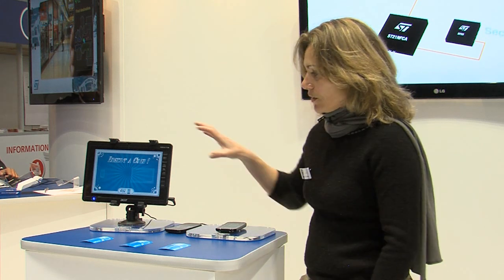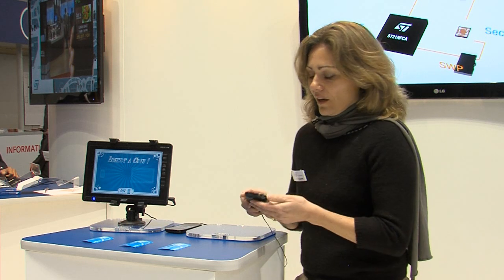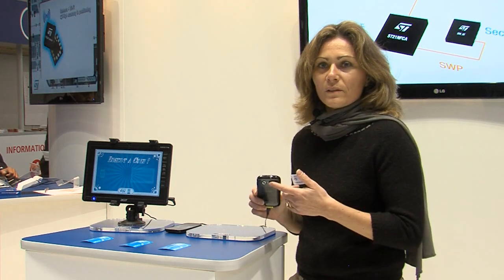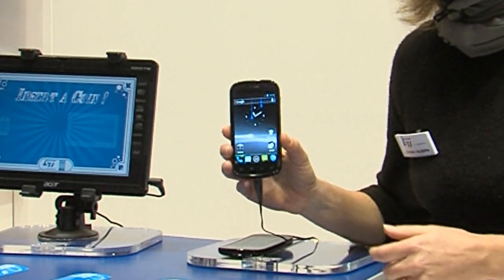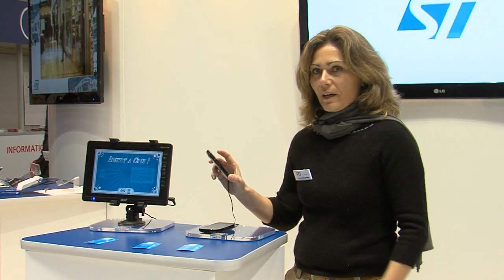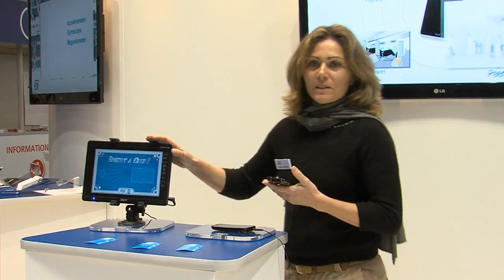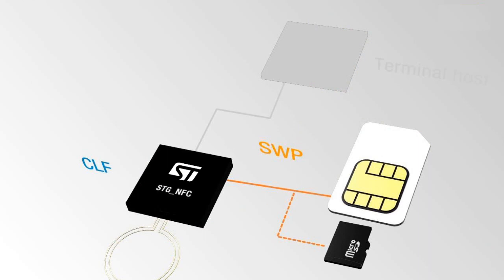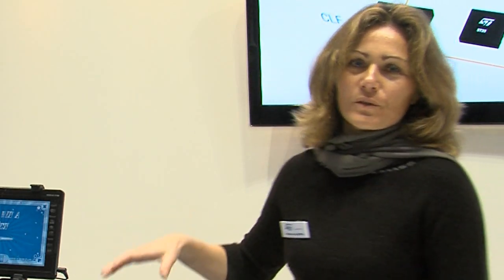Global NFC solutions for mobile devices (live demo)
This video is a live demonstration of ST's complete NFC product offer combining RFID tags, ST21NFCA NFC controller, ST33 secure elements and System On Chip